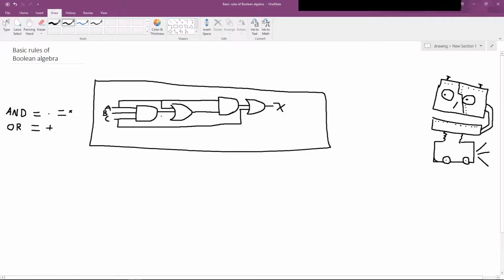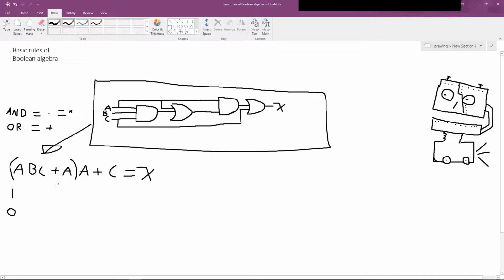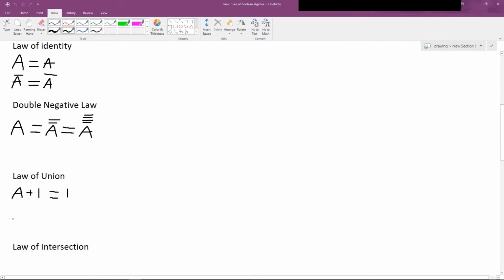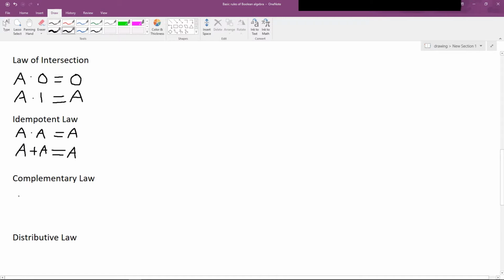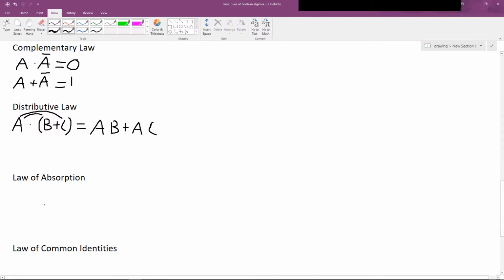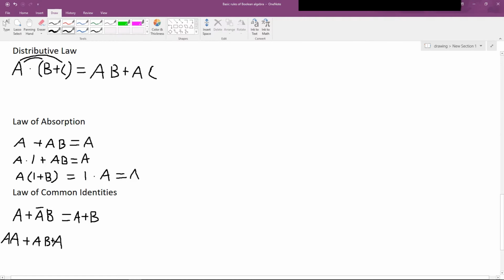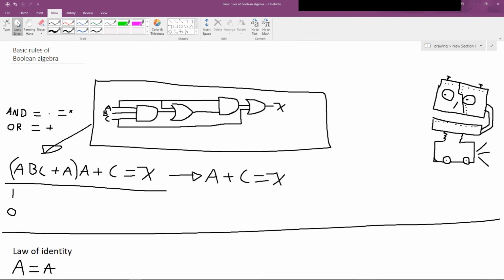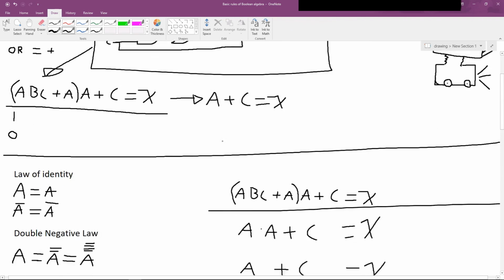Boolean algebra basics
explaining several laws concerning Boolean algebraic theory